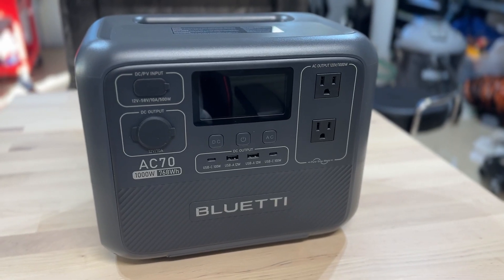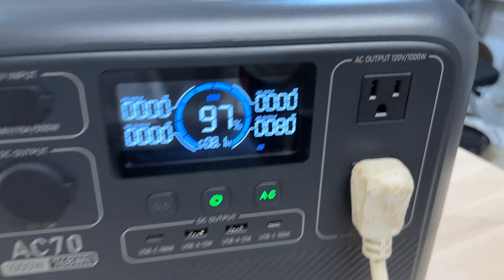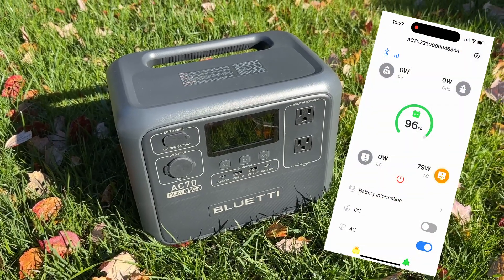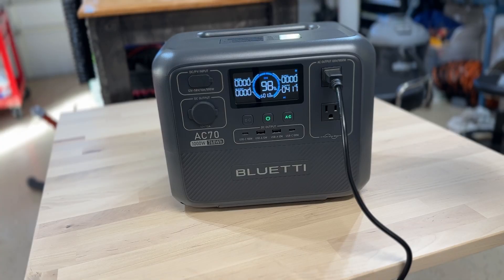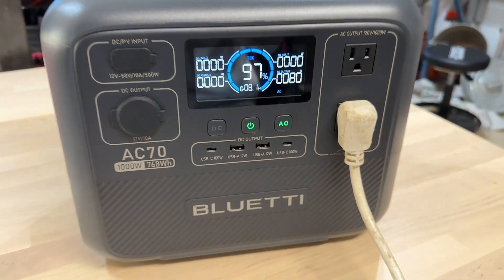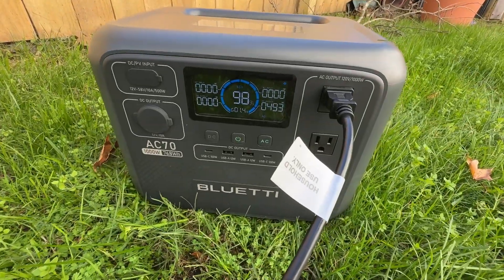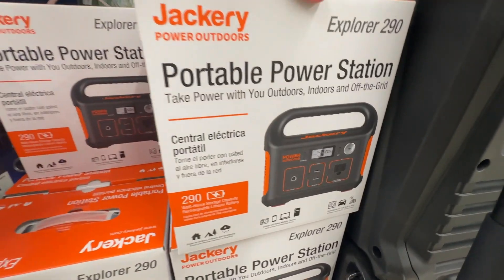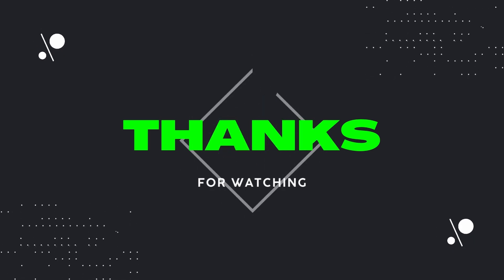SHOULD You Buy The Bluetti AC70 Power Station? | Is It Worth It? | Dad Deals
Welcome to my in-depth review of the Brand New Bluetti AC70 Power Station! In this video, we're diving deep into the Bluetti AC70 Power Station, a high-capacity portable power solution designed for outdoor adventurers, campers, and anyone seeking a reliable source of energy on the go.